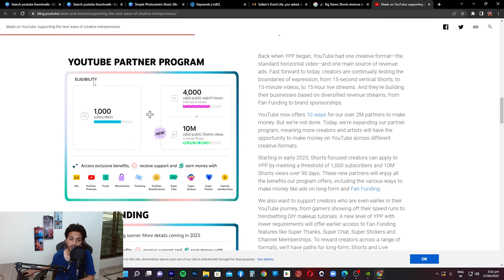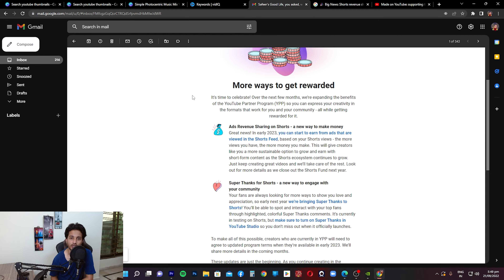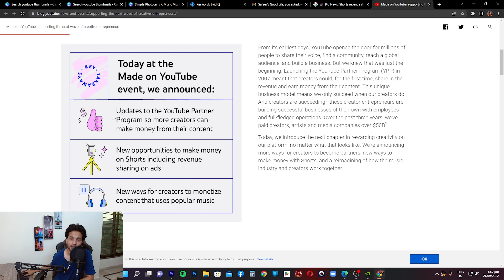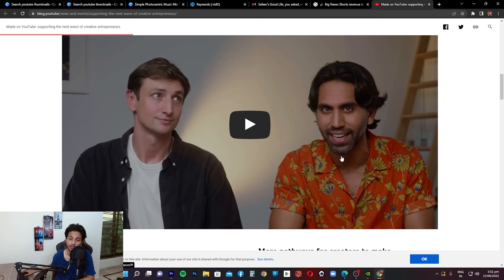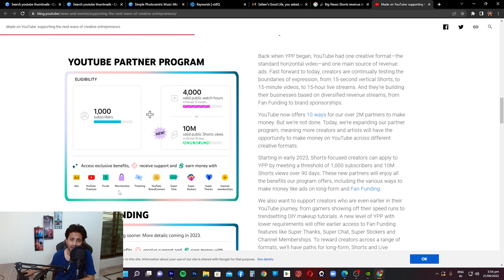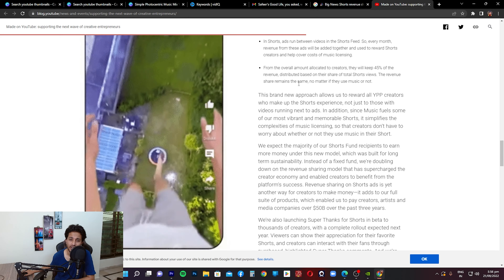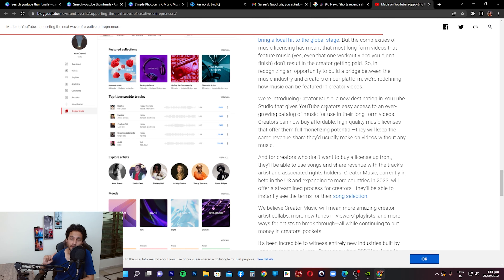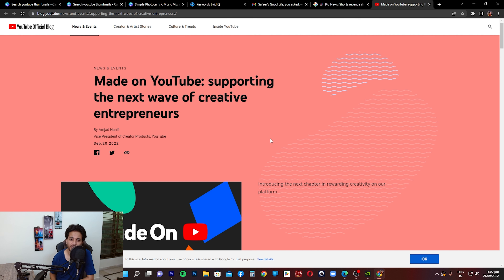YouTube Shorts Monetization: In 2023, Expect Shorter Videos To Earn More Money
YouTube shared a latest update for 2023 and in this video, we'll go through the latest updates by YouTube to see how much difference it makes for creators when it comes to new YouTube monetization policy. YouTube Shorts Monetization will be enabled so channels who are Shorts based can also earn money on YouTube.

YouTube announced More pathways for creators to make money, new ways to earn for Shorts creators, and evolving the soundtrack of YouTube.

Here is how you can earn more money from YouTube Shorts:

Beginning in early 2023, current and future YPP creators will be eligible for revenue sharing on Shorts.
In Shorts, ads run between videos in the Shorts Feed. So, every month, revenue from these ads will be added together and used to reward Shorts creators and help cover costs of music licensing.
From the overall amount allocated to creators, they will keep 45% of the revenue, distributed based on their share of total Shorts views. The revenue share remains the same, no matter if they use music or not.

Additionally, creators can now monetize content using popular music. You can also purchase music through the Evolving YouTube Soundtrack.